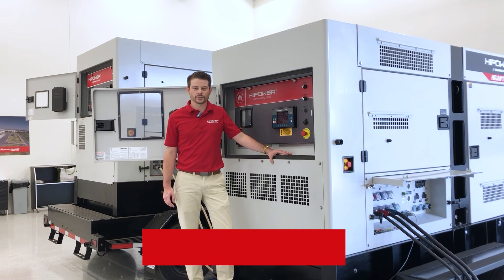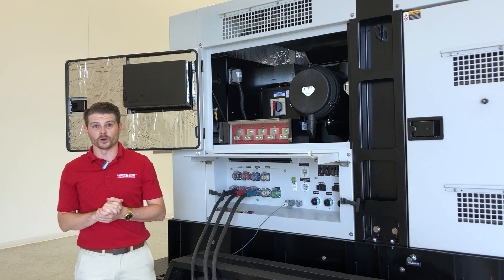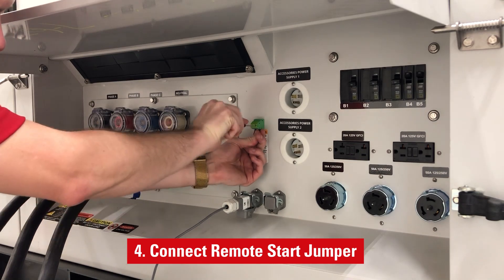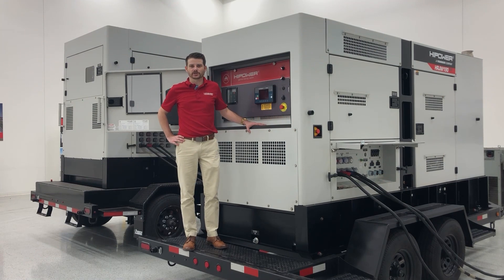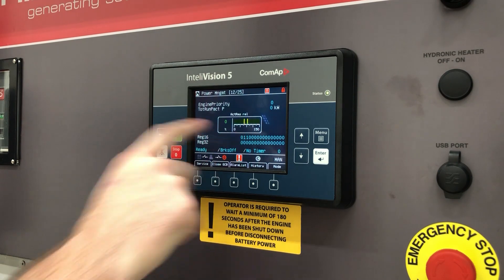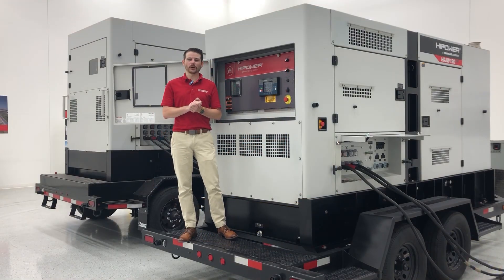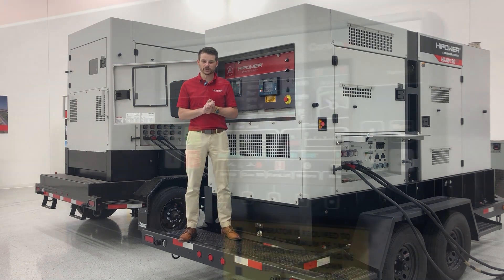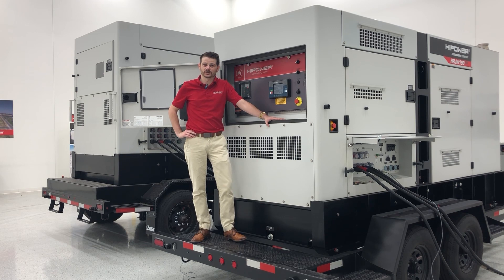How to Parallel HIPOWER SYSTEMS T4F Mobile Series.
This video provides a step-by-step overview of how to successfully operate HIPOWER SYSTEMS MOBILE POWER Tier 4 Final (T4F) generators in parallel. It is specifically intended for HIPOWER gensets equipped with a ComAp InteliVision 5 controller.
In this guide, we walk through the setup process, key settings, and operational procedures.
If you have any questions after watching, please contact our service team at or call and select the Service option.